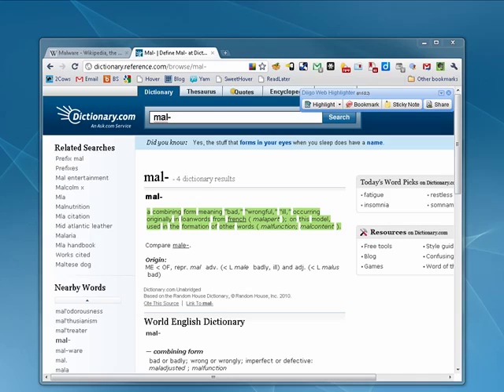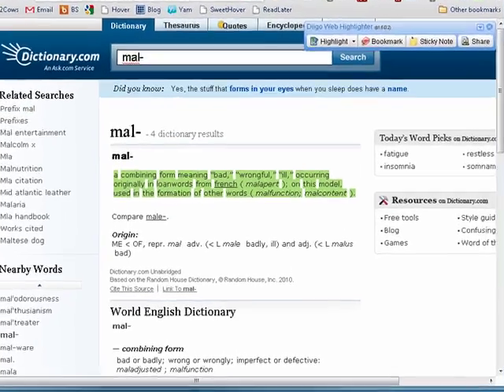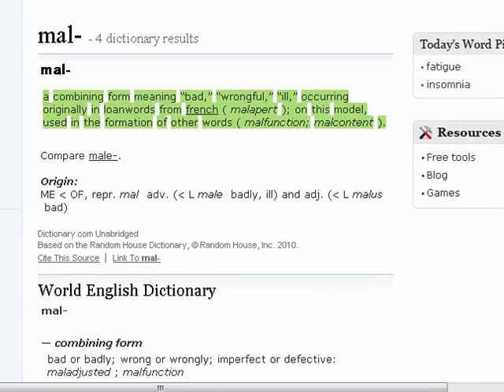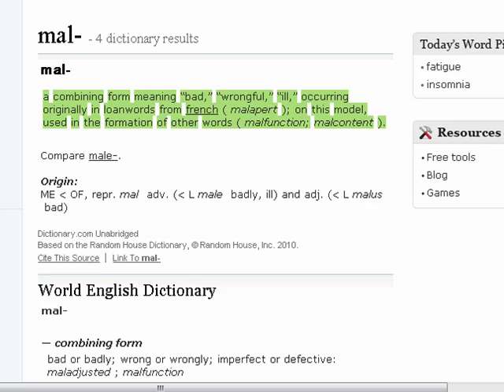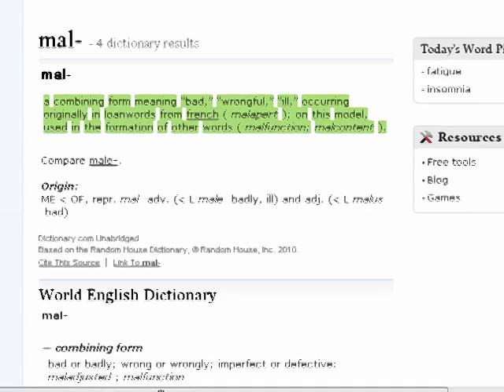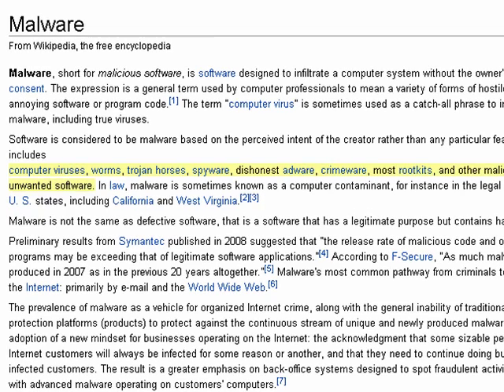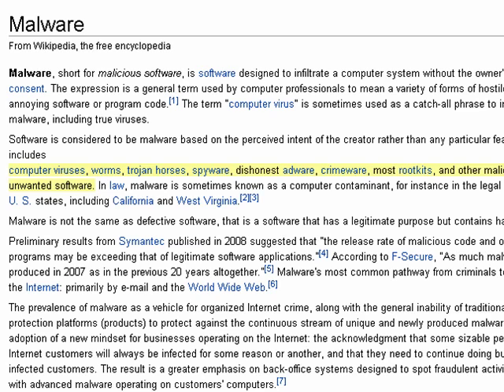What is a malware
We explain what malware is and what it means to your computer's security. Malware is a computer term that is used as a catch-all phrase to describe malicious software and security threats like viruses and more @ butterscotch.com